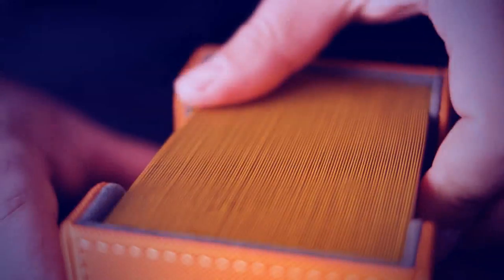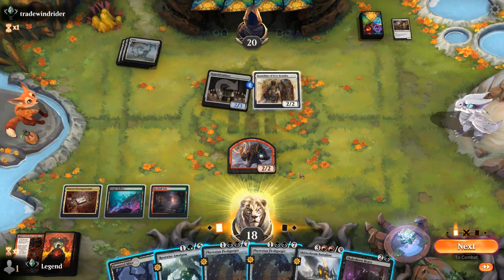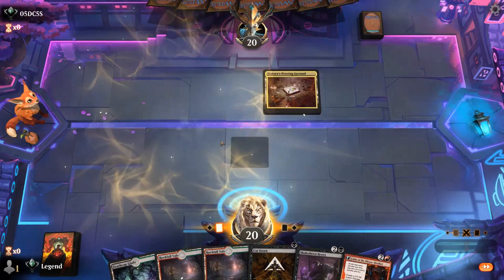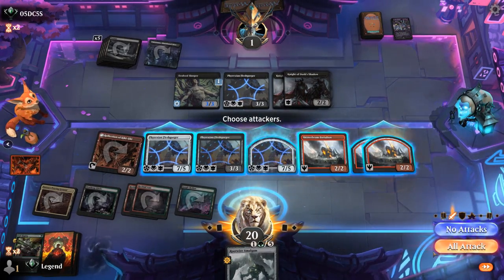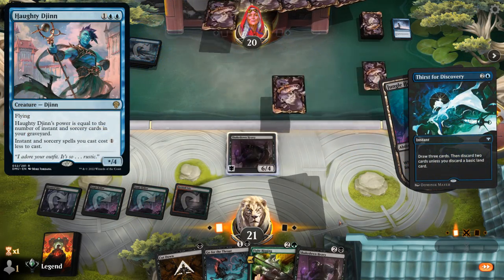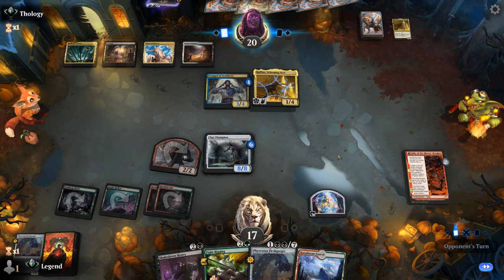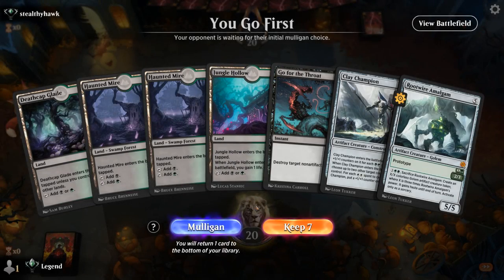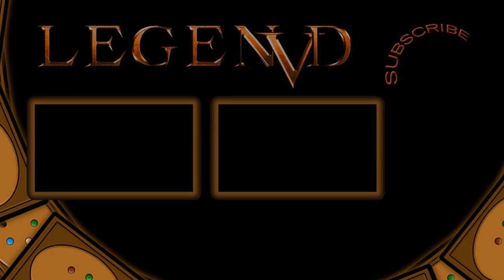Prototype Fight Rigging - Brothers' War Standard - MTG Arena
Magic: The Gathering Arena deck tech & gameplay with a Black/Red/Green or Jund Fight Rigging deck, featuring Skitterbeam Battalion, Phyrexian Fleshgorger and Rootwire Amalgam from The Brothers' War in Standard.

00:00 - Deck Tech
04:36 - Match 1
12:00 - Match 2
18:52 - Match 3
23:06 - Match 4
28:18 - Match 5
33:01 - Match 6
37:37 - Match 7